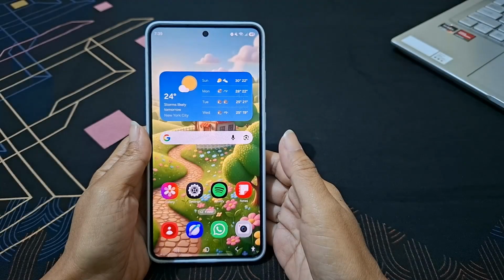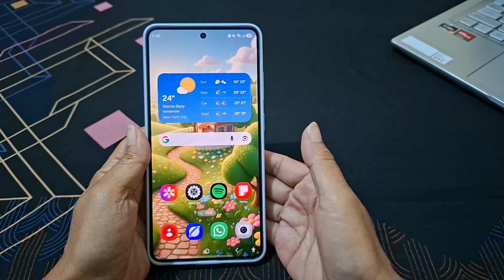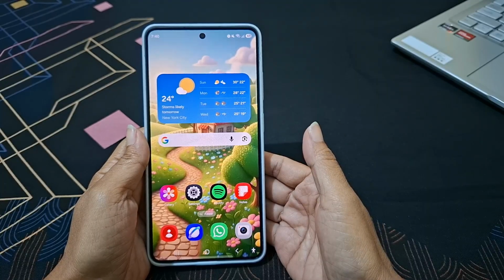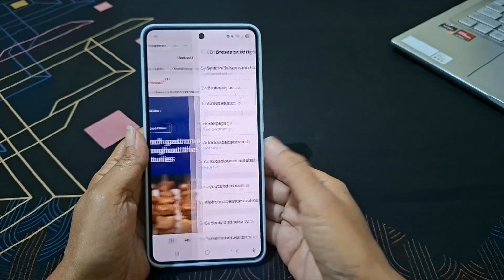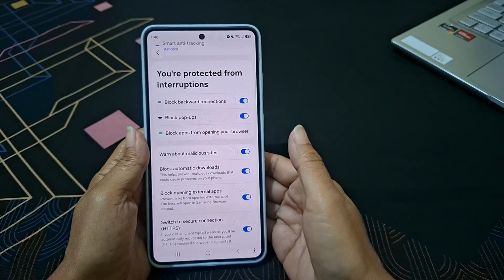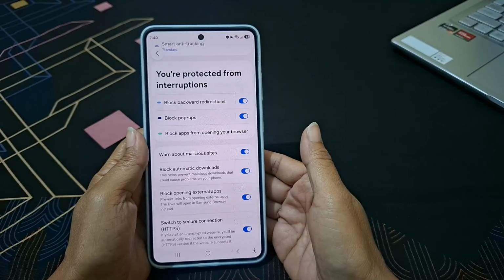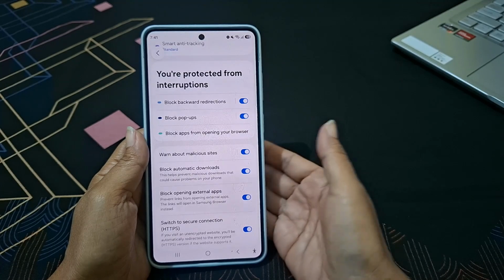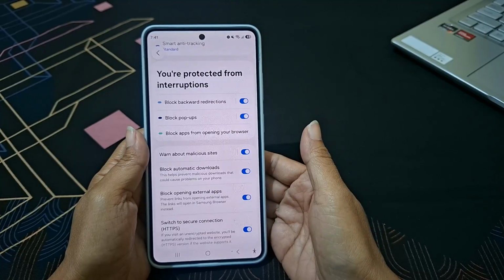How to Block Automatic Downloads on Samsung Galaxy S26 Ultra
Learn how to enable Block automatic downloads in Samsung Internet on the Samsung Galaxy S26 Ultra.
This security feature helps prevent websites from automatically downloading unwanted or potentially harmful files to your phone.

Steps
- Open Samsung Internet.
- Open any webpage.
- Tap the three-dot menu.
- Tap Settings.
- Tap Security and privacy.
- Make sure Block automatic downloads is enabled.